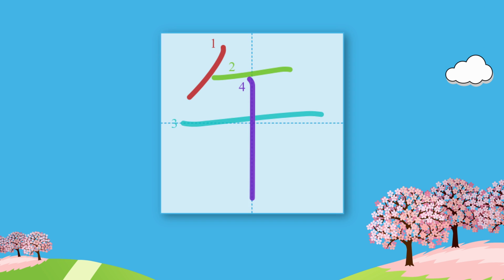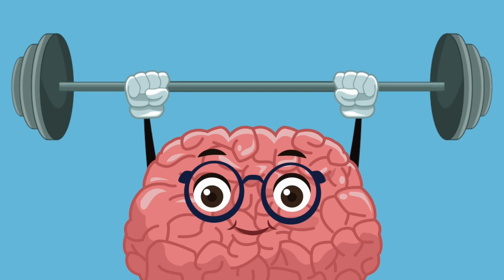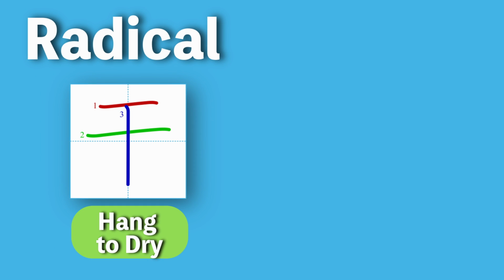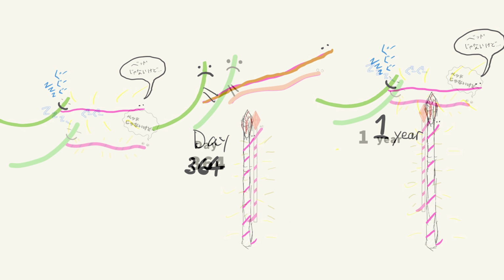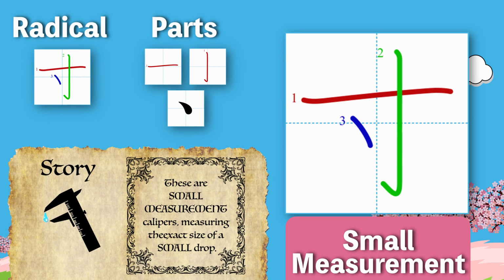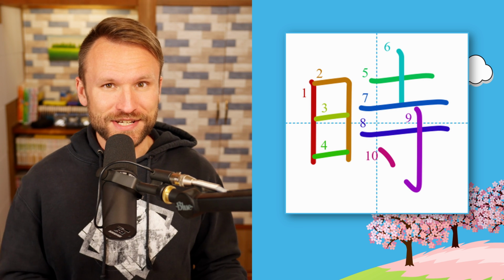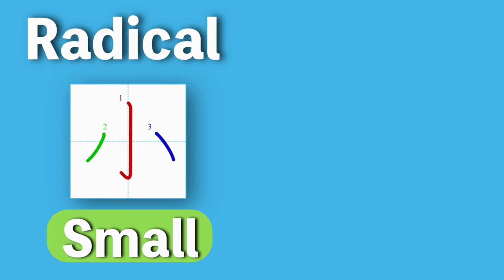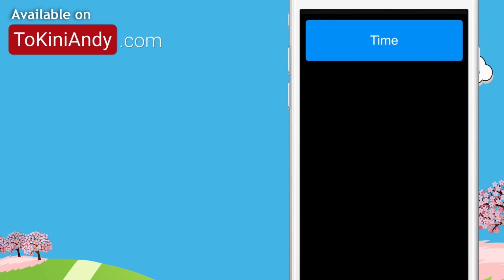【N5】Japanese Kanji 午、年、寺、時、小 Meanings and Writings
【JLPT N5 + Kanken 10】
Original Japanese Kanji Lessons from ToKini Andy! Learn the 5 kanji 午、年、寺、時、and 小 as well as the parts necessary to make them (none in this lesson)!
This series covers the 漢字 for the JLPT N5 and 漢検１０級.
ToKini Andy Kanji Lesson 11.

Get the official ANKI Flashcard deck for this Kanji series, plus much much more in the:

0:00 Intro
0:33 Noon 午
2:34 Hang to Dry 干
3:45 Year 年
6:27 Small Measurement 寸
7:50 Temple 寺
9:26 Time 時
11:12 Small 小
12:08 Quiz